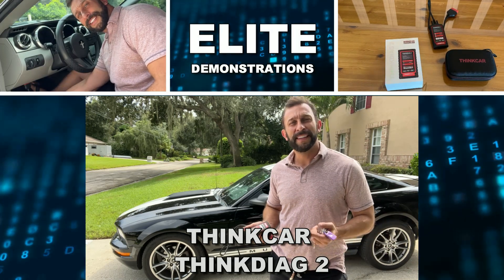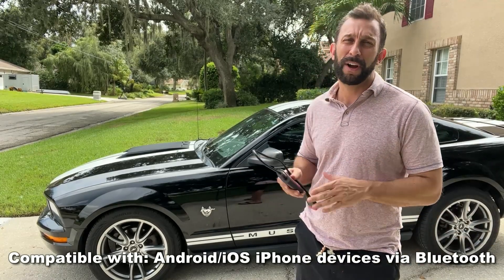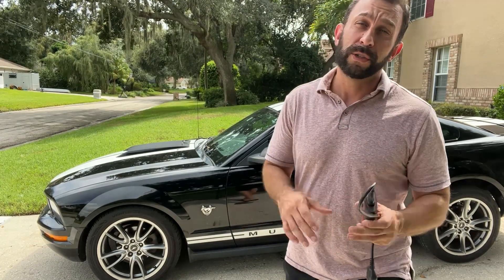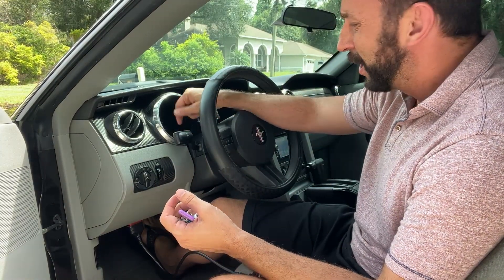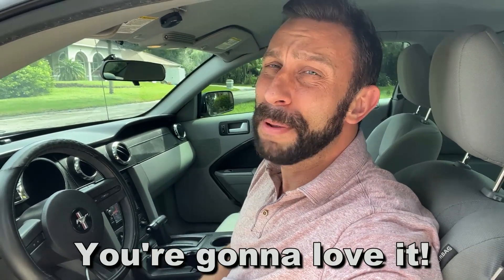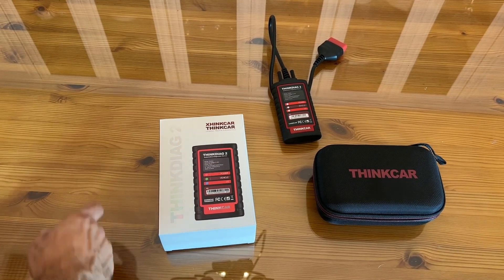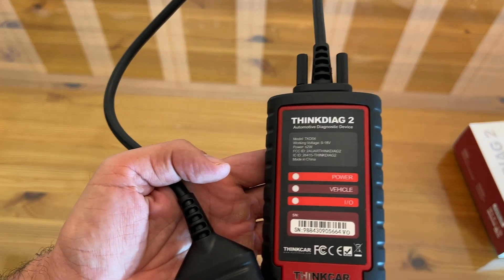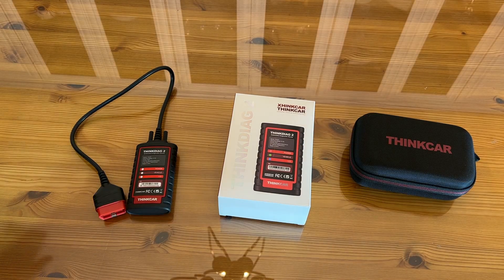Thinkdiag2 All System Bidirectional Control OBD2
This OBD2 scanner the only diagnostic scanner in this price range that supports the CAN-FD protocol that is compatible with the latest GM vehicles manufactured after 2020, which can run faster than other products to greatly enhance the user experience. Unlock the protected FCA vehicle SGW module on Chrysler, Dodge, Jeep, Alfa Romeo, and Fiat vehicles manufactured after 2019.
    ThinkDiag2 is an OE-Level Bluetooth diagnostic tool that supports full system diagnosis. It supports read/clear codes, datastream, actuation tests, special functions, coding, adaptation, and read control module information for all systems, such as ECM, ABS, SRS, TCM, EPB, TPMS, SAS, A/C, BMS, etc. The specific functions that can be performed may vary by car model. Free software updates and usage are available for 1 year, paid subscription is required to use the model software after expiration.
    A Bi-directional control diagnostic tool that supports actuation tests, drives solenoids and actuators for active testing, sending commands to the system/component to test its operating status without using the vehicle controls, making it easy to operate and saving a lot of time to identify the cause of the fault. In addition, it supports ECU CODING which allows you to match replacement components to the ECU. It also can activate the hidden functions for some BMW, VW, AUDI, and BENZ models.
    Thinkdiag2 OBDII code scanner is designed for individual car owners, DIYers, and small repair shops, which has a separate menu of 15 common special functions, such as Oil reset, EPB reset, DPF regeneration, SAS calibration, ABS bleeding, injector code, IMMO matching, TPMS reset, etc. Enter from the all-system diagnostic menu to unlock more system special functions, and effectively handle the reset and relearn of most cars. Note: The Maintenance functions that each car can do may be different.